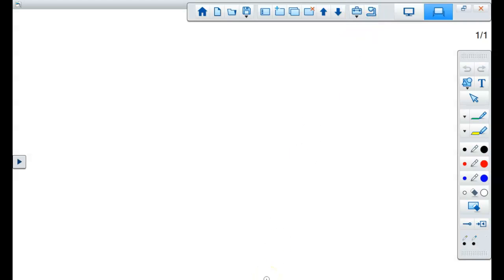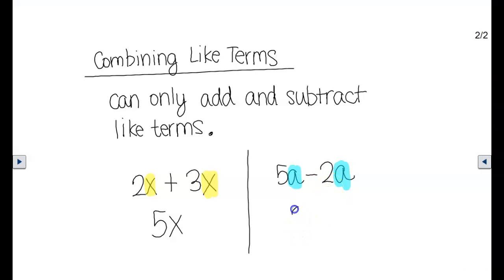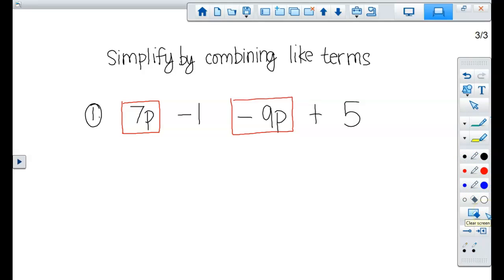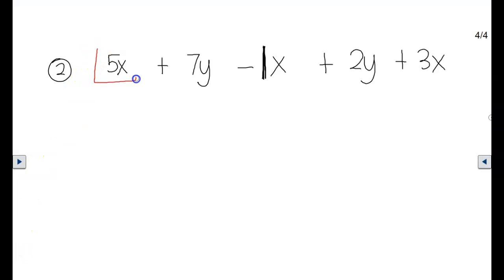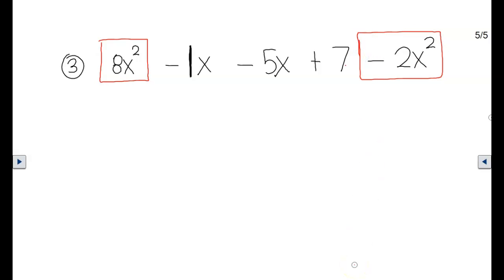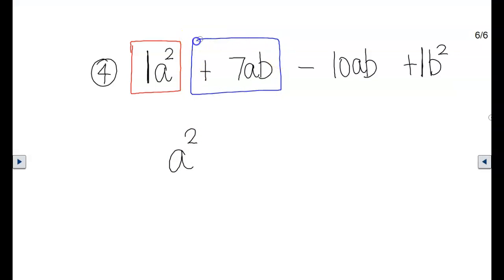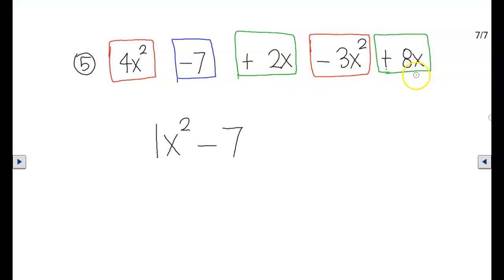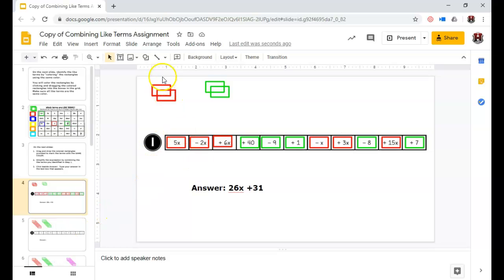Like Terms Part 2 (Combining)